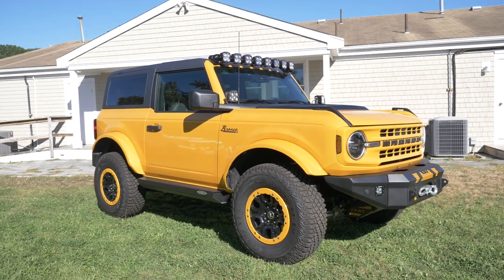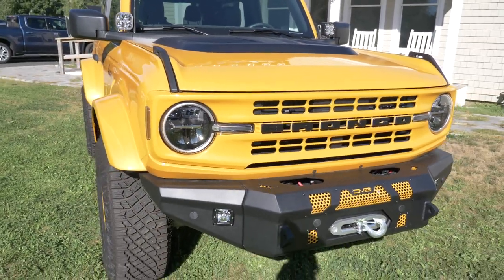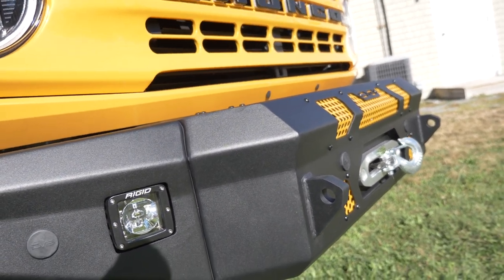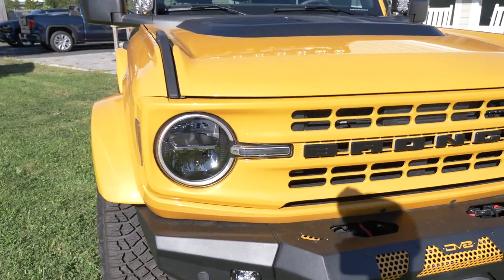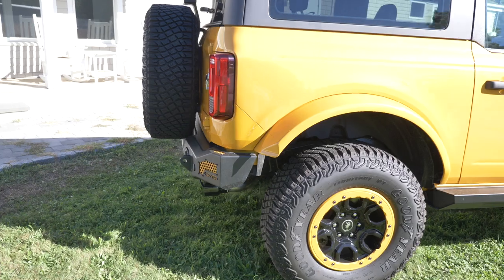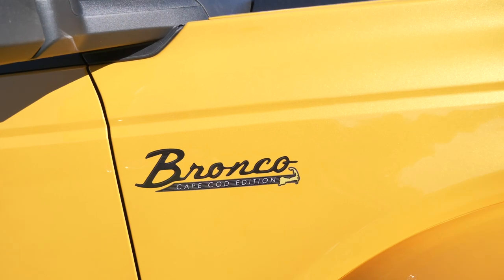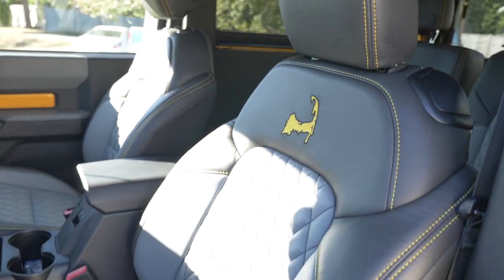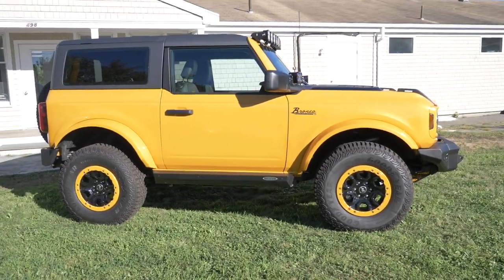2022 Ford Bronco Cape Cod Edition: 2-Door Cyber Orange w/ Sasquatch Package (SOLD)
Here is a little walkthrough of our 2022 Ford Bronco Cape Edition that we recently completed. This Bronco is a 2-door with the Sasquatch package and has many aftermarket modifications made to it to make it a truly unique vehicle. All paint work was professionally done in our in house body shop using Glasurit paint. One thing I forgot to mention in the video is we added an 1.25" leveling kit from ReadyLIFT. This vehicle is for sale, and to see a more complete listing with a writeup and pictures click the following link that will bring you to a listing page on our website.

Paint & Body Modifications
- Painted to Match Fender Flares
- Painted to Match Grille
- Advanced Fiberglass Concepts Heat Extractor Hood
- Painted to Match Outer Wheel Beadlock Rings
- Painted to Match Bumper & Skid Plate Accents

Parts We Added
- DV8 Front Bumper
- DV8 Skid Plate
- DV8 Rear Bumper
- DV8 Winch
- AWE Dual Exit Catback Exhaust System
- Rock Slide Engineering Power Retractable Steps
- ReadyLIFT 1.25" Leveling Kit

Accessory Lights
- Baja Designs Light Bar
- Baja Designs Ditch Mount Lights
- Rigid Radiance Light Pods w/ Amber Backlight
- Oracle Lighting Illuminated Grille Letters

Badging & Interior
- Custom Leather Cape Cod Edition Seats
- Ford Auxiliary Switch Panel
- Cape Edition Badge
- Old School Bronco Badge